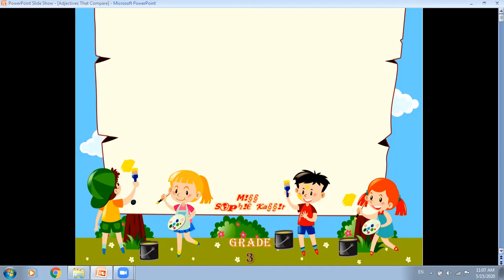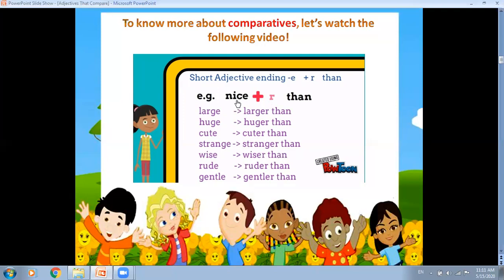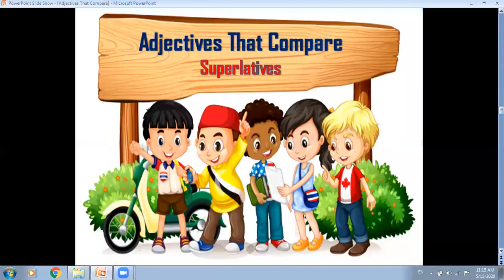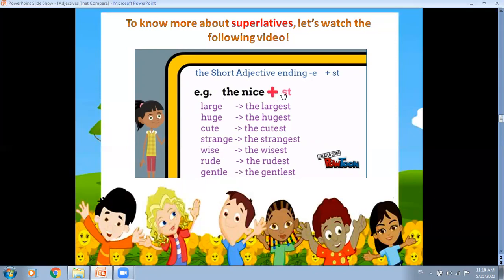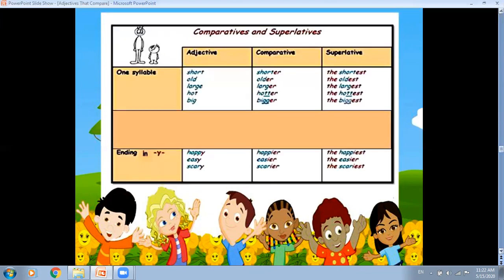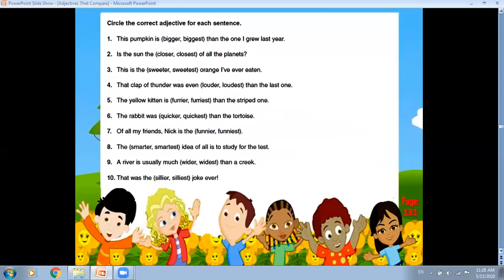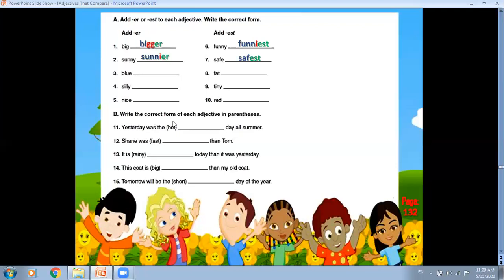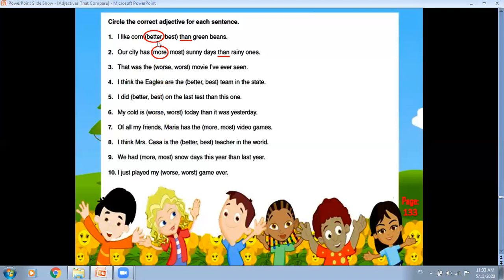S4-Adjectives That Compare